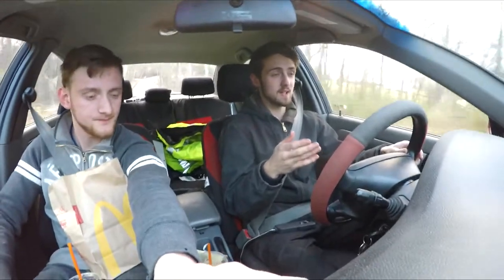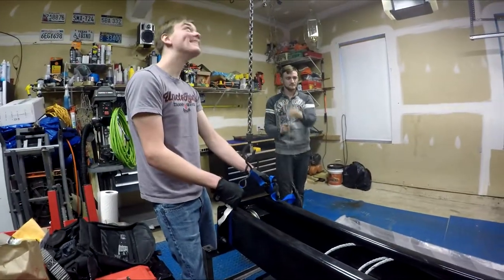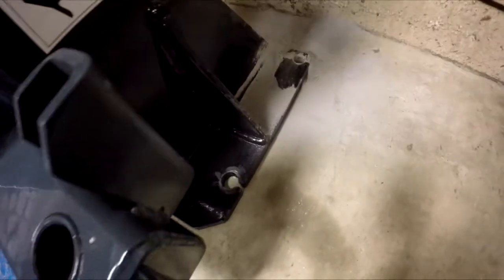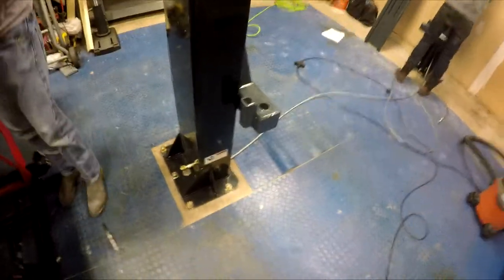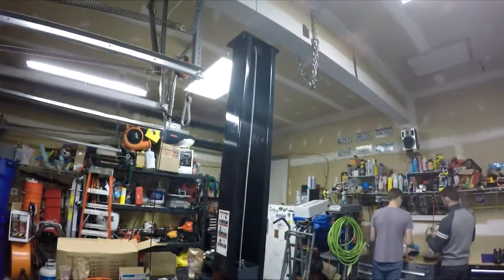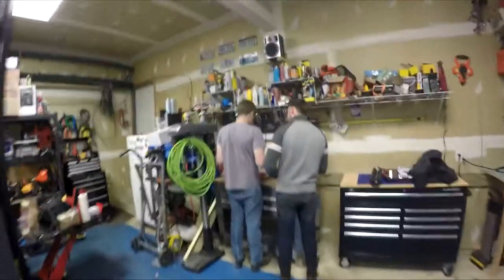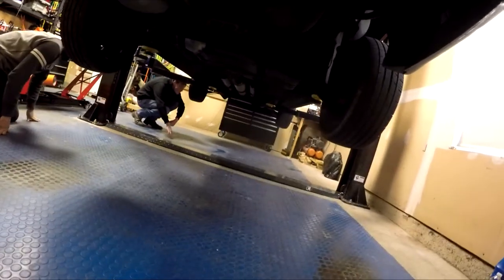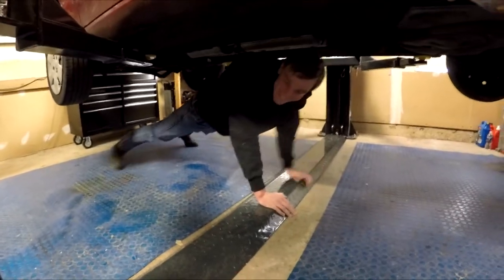We Installed a CAR LIFT!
So we decided we would help Rider out with his new project - installing a two post lift in his garage.
It was a first time thing for all three of us, but it was surprisingly not all that hard.  It took a good part of one evening and Gordon and Rider finished the last few components the next morning.
If you have any questions throw them in the comment section below.